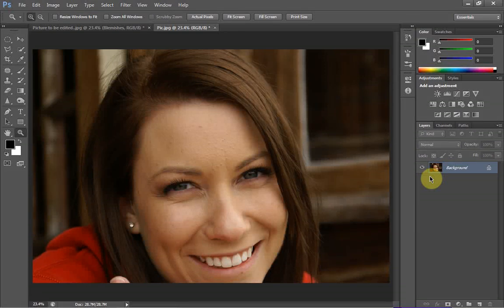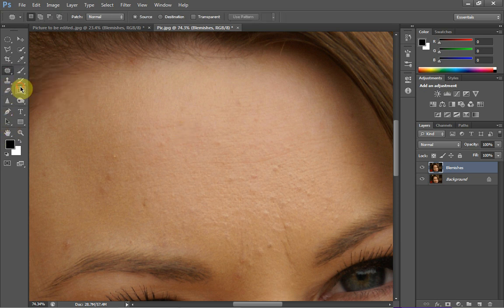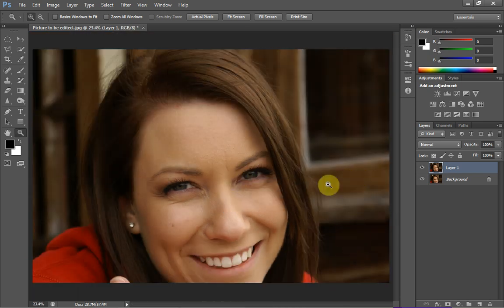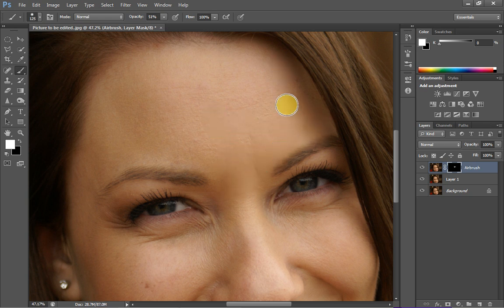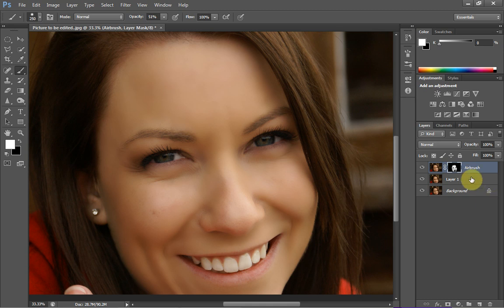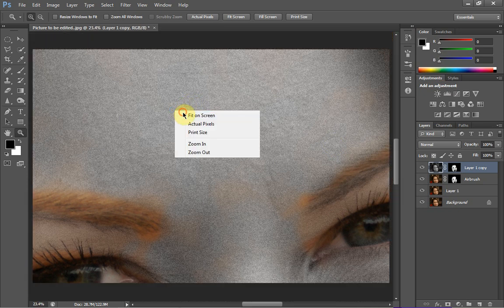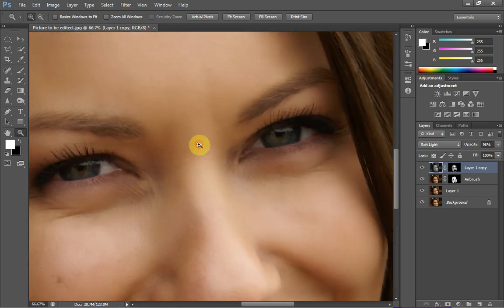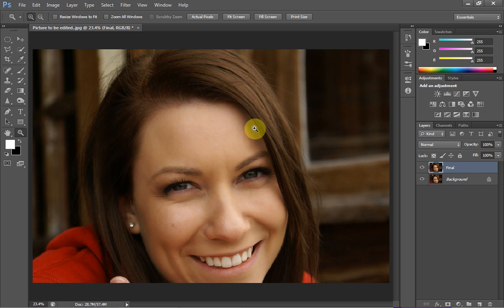Adobe Photoshop - Advanced Airbrushing Tutorial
Hey guys, welcome to the advanced version of my airbrush tutorial. Sorry if I sound a bit weird, I'm the process of recovering from the flu :P